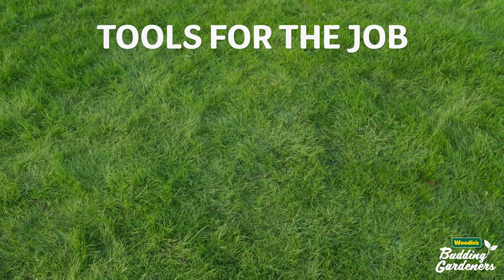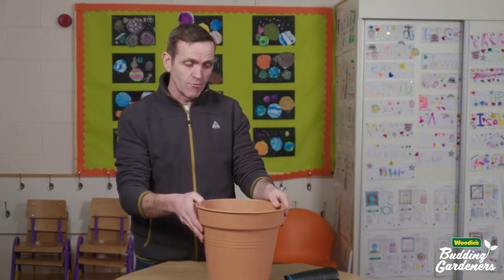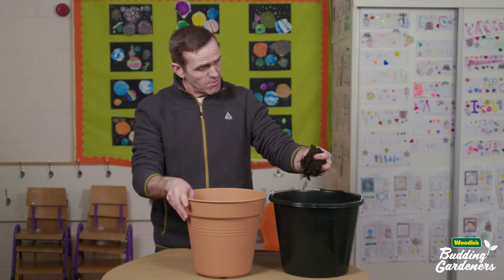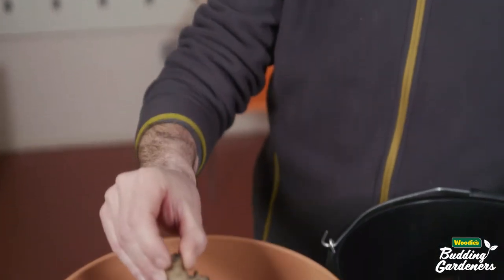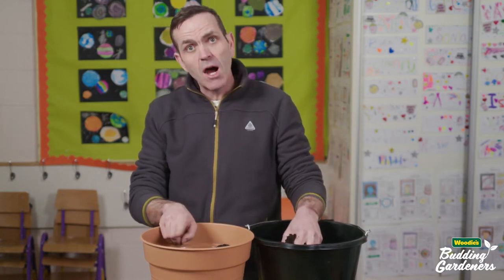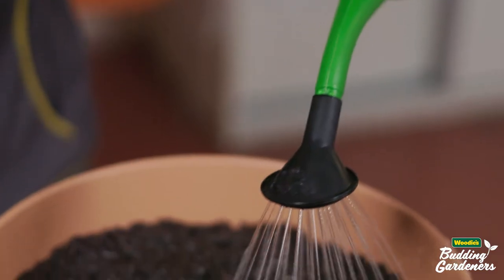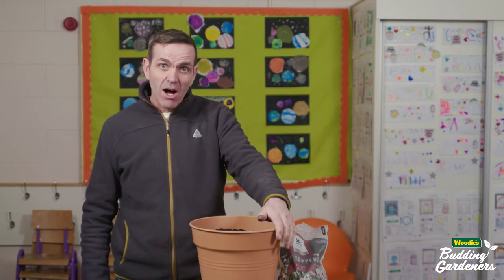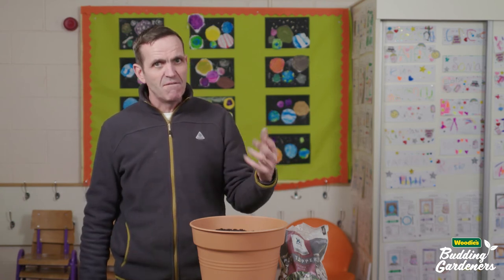Woodie's Budding Gardeners Task 1 | Bulbilicious